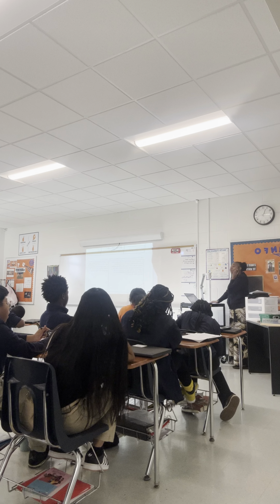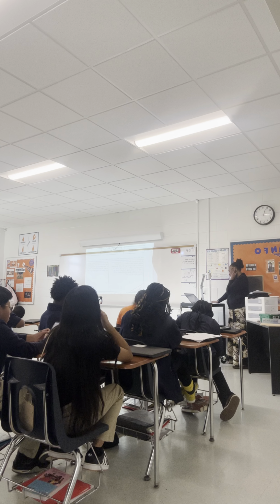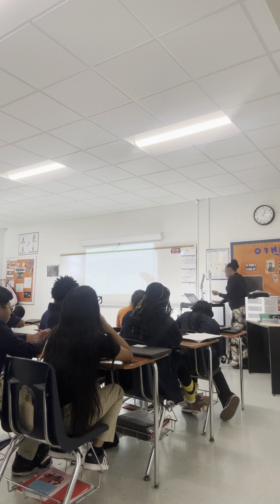Guy- Observation Week of October 26